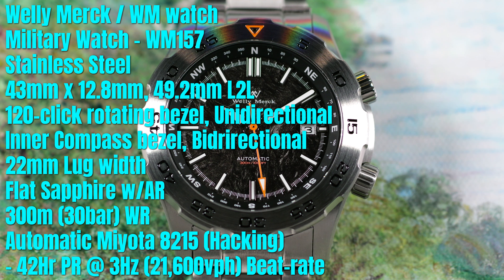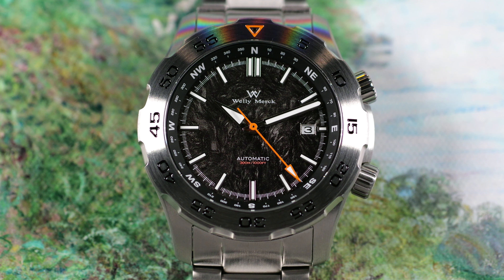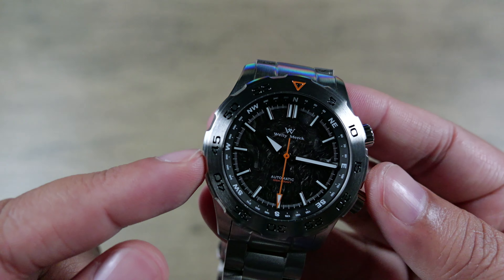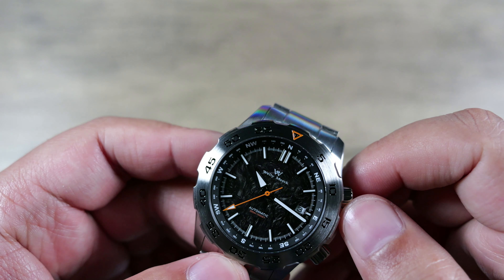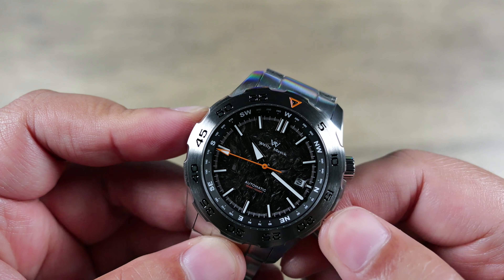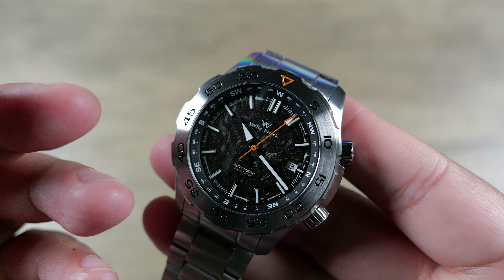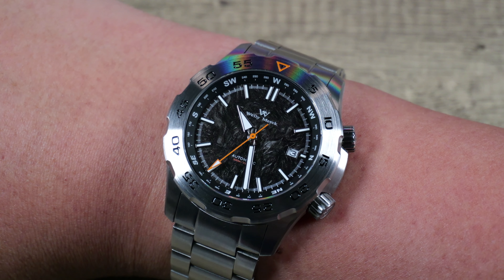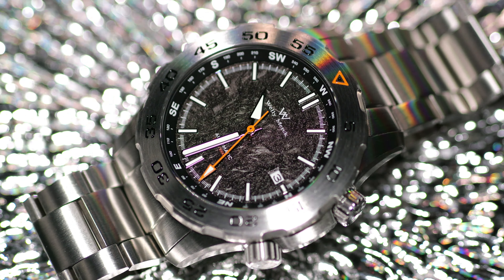I Have Thoughts: Welly Merck / WM Watches – WM157 'Military Watch' (C60 Lympstone Homage)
• Closing thoughts:
o On wrist – Wears more like a 42mm, very solid feeling as a capable tactical tool watch
 Far from luxurious with utilitarian finishes, so refinement is a tradeoff for value proposition
o Model Variants – Also available in a black coated version, check site links for current options, availability, and pricing
o Comparable models – The most natural comparison will always be the original Christopher Ward C60 Lympstone, this WM gets you a solid 70% of that $1300 watch for less than 25% of the cost
o Bottom-line – The WM157 ‘Military Watch’ forgoes the refinement niceties of the Christopher Ward and still leaves you with a solid tool watch capable of hard use for under $300 and even under $200 at the current sale price